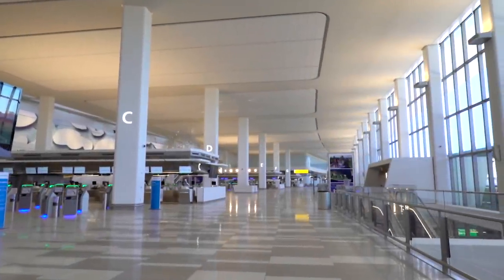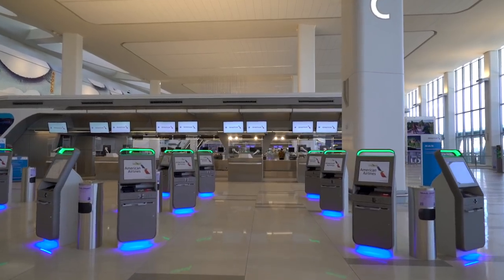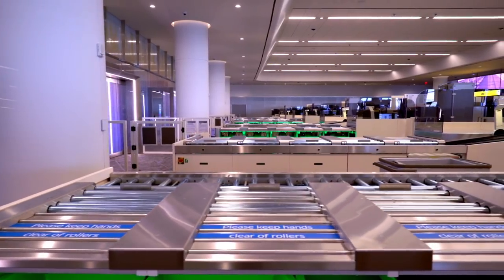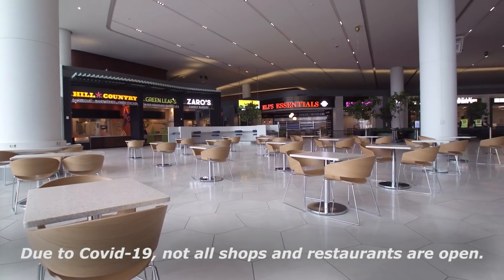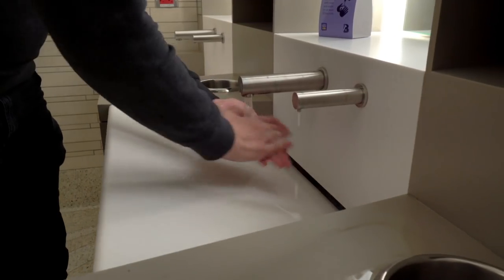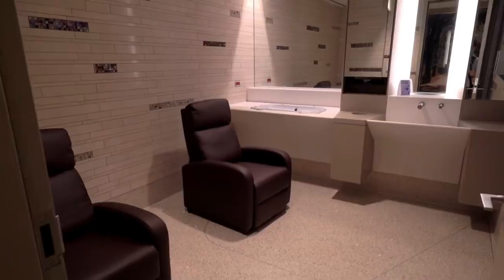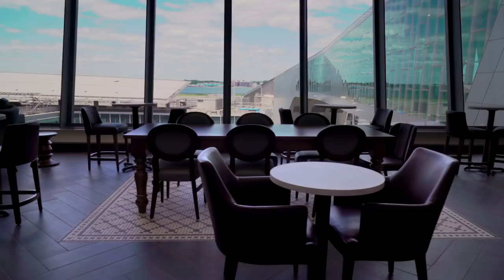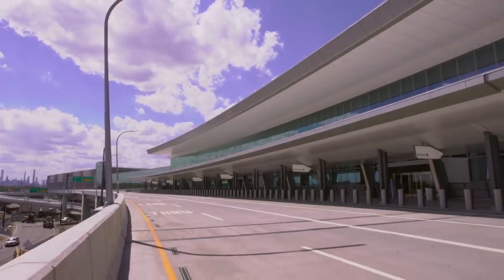Guided Tour of the new Terminal B at LaGuardia Airport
Learn about what to expect when you visit the newly opened Arrivals & Departures Hall at Terminal B in LaGuardia Airport.